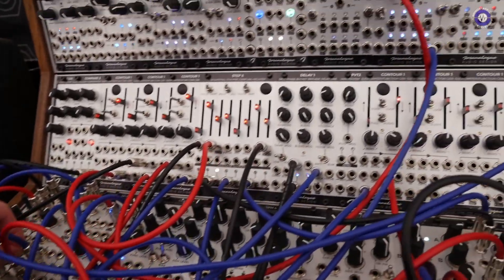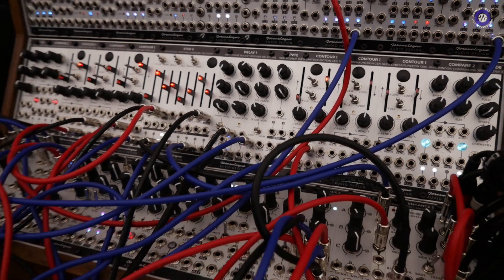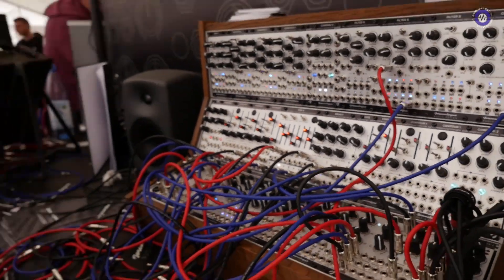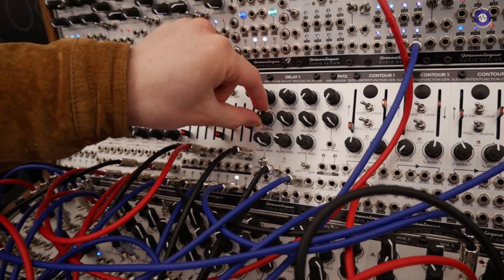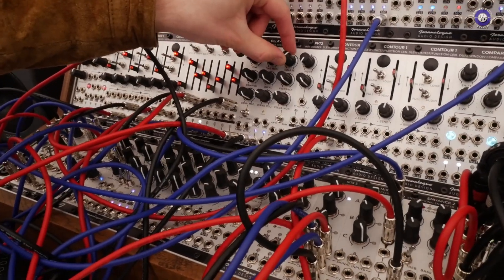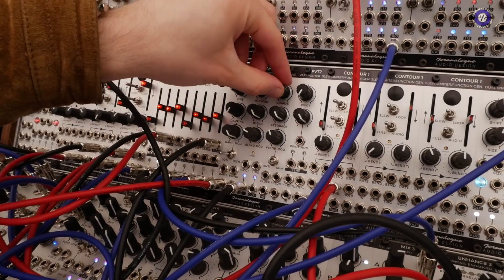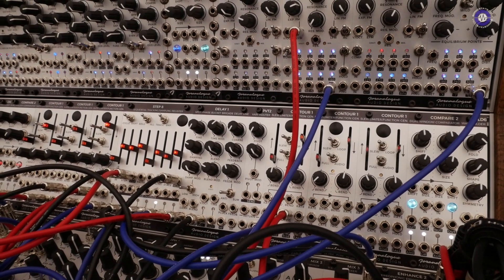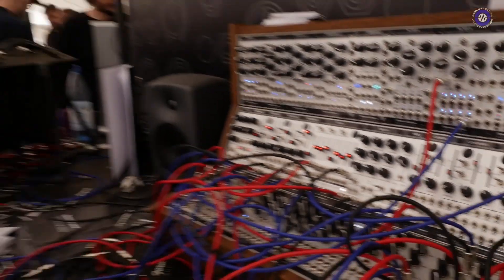Superbooth 22: Joranalogue - Delay 1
Joran from Joranalogue introduced us to the Delay 1 module, which has been kept a secret until this week!

The delay one has at its heart a high quality, low noise analogue BBD and an integrated temperature-compensated, high-frequency voltage controlled oscillator (VCO) provides the ‘clock’ signal necessary to drive the delay line within 1 to 50 ms. It excels at Karplus-Strong duties, of which Joran gave a plucky demonstration. It is also great for classic chorus, flanger and echo effects using the dry/wet blend, feedback and damping parameters.

Delay one available: November 2

Price: 350 euros. 350 USD